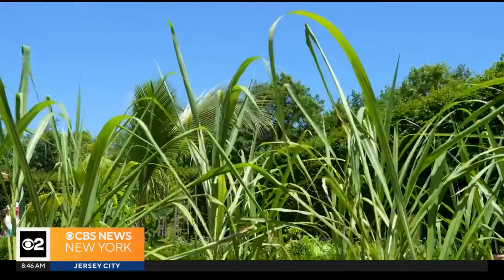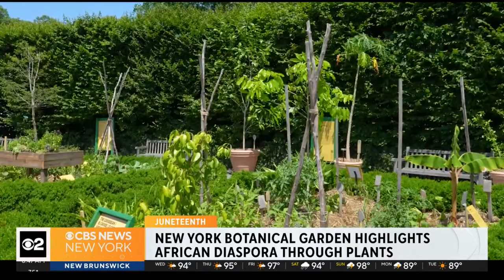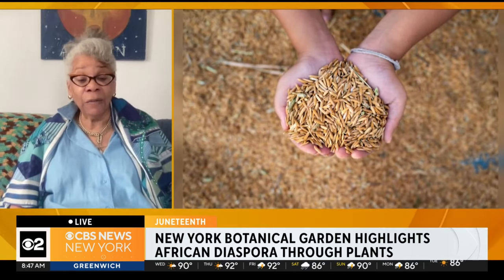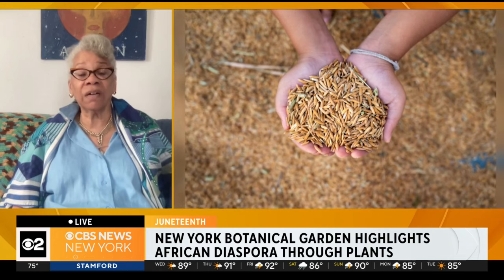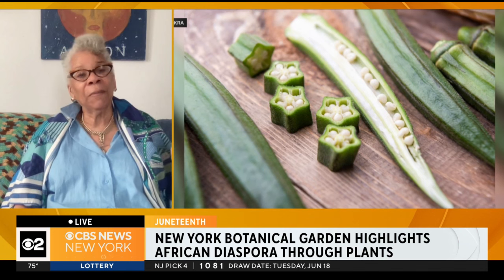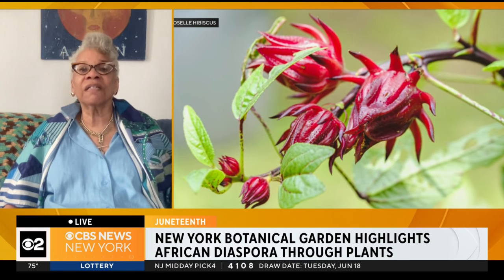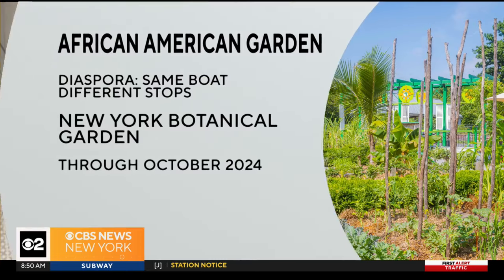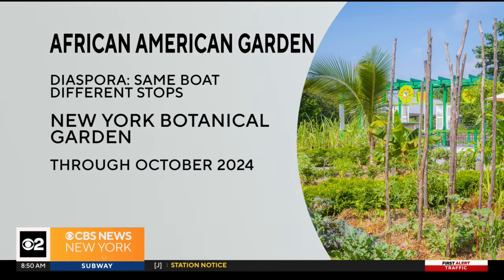New York Botanical Garden highlighting African diaspora in America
The New York Botanical Garden is featuring plants and gardening traditions this summer that are at the heart and history of the African diaspora in America. Their "Same Boat, Different Stops" installation is now open. Dr. Jessica B. Harris, curator, spoke with CBS New York's Chris Wragge.